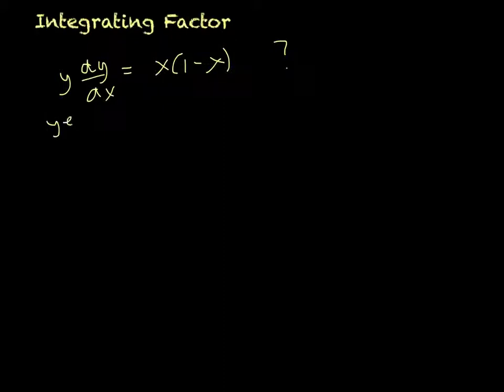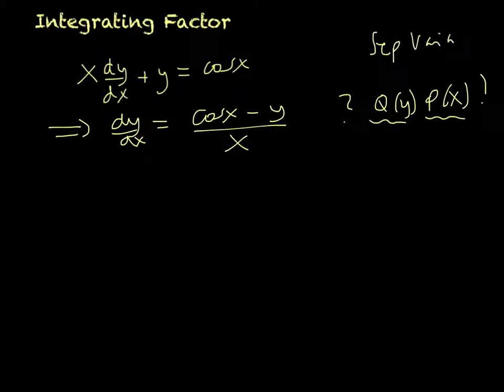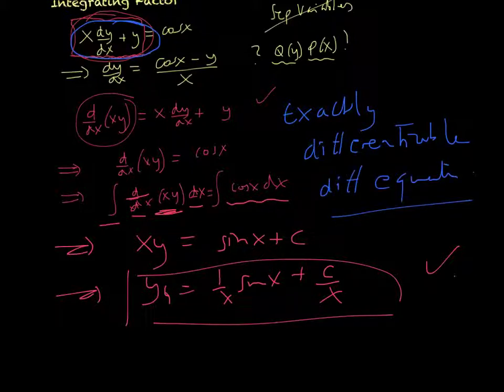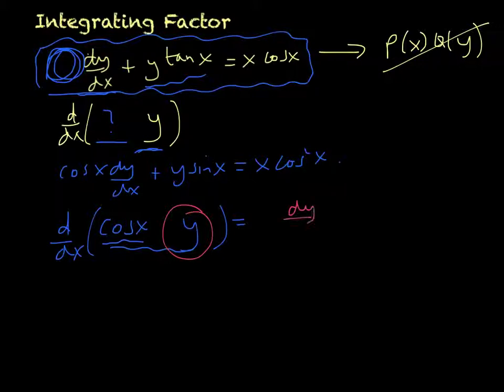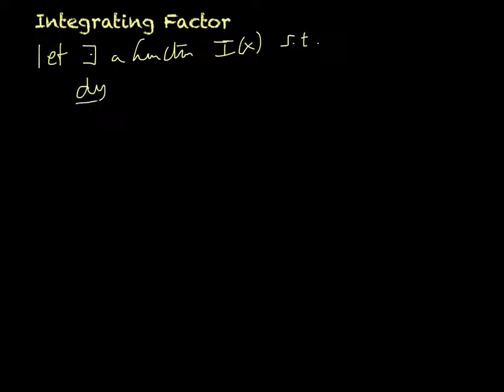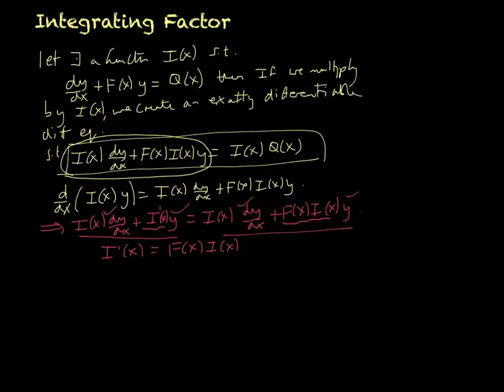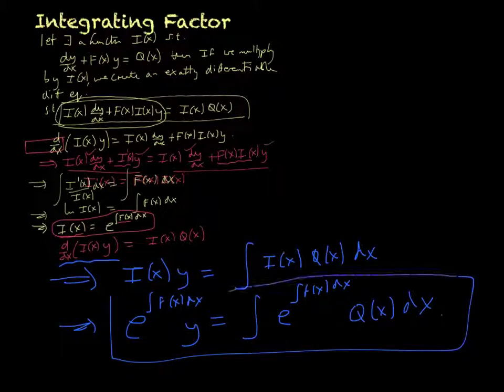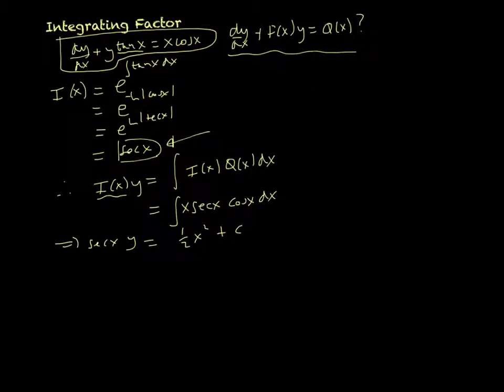Cosbicmaths FP2: Integrating Factor Proof & Use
Learn how to make first order ODEs (if applicable) exactly differentiable using the integrating factor !